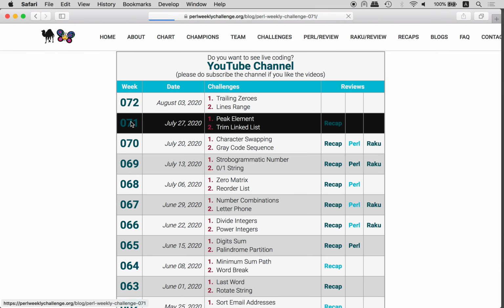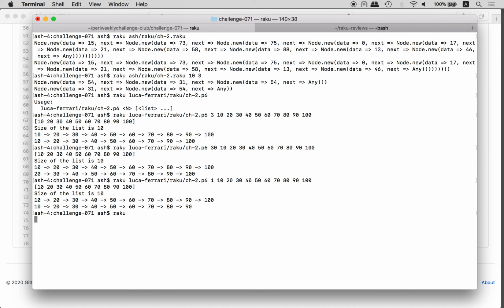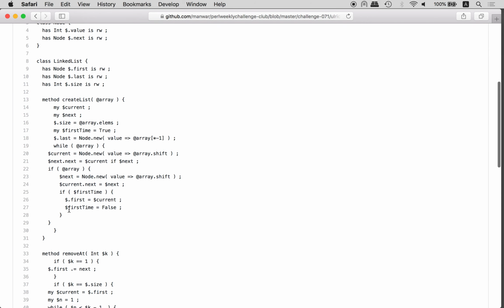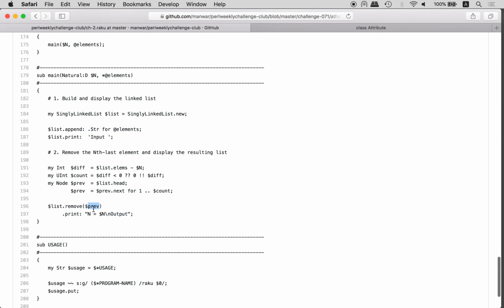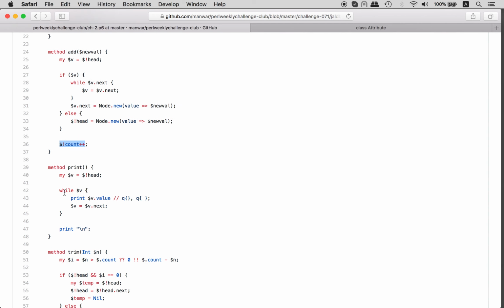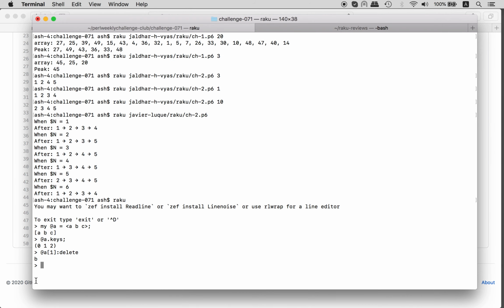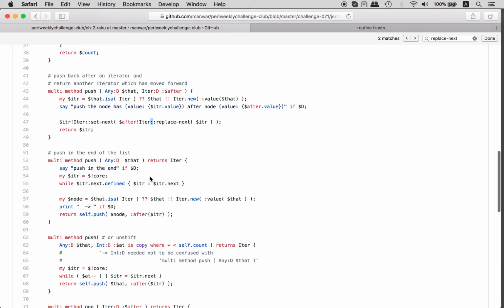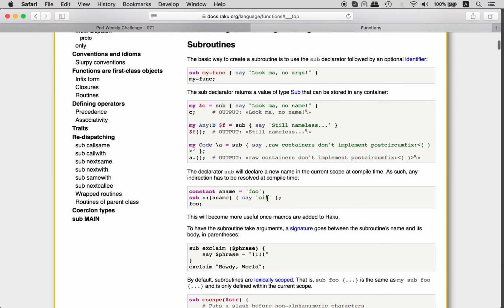Remove an element from a linked list — Raku Challenges Week 71, Issue 2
You are given a singly linked list and a positive integer $N. Write a script to remove the $Nth node from the end of the linked list and print the linked list. If $N is greater than the size of the linked list then remove the first node of the list. NOTE: Please use pure linked list implementation.